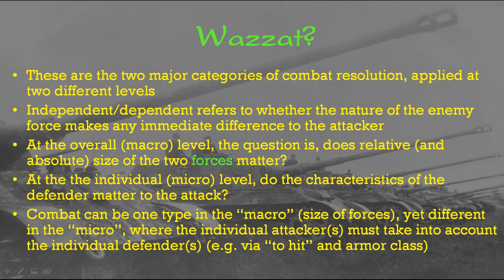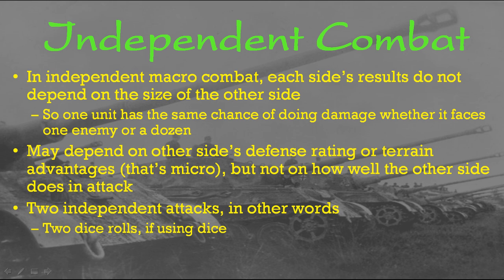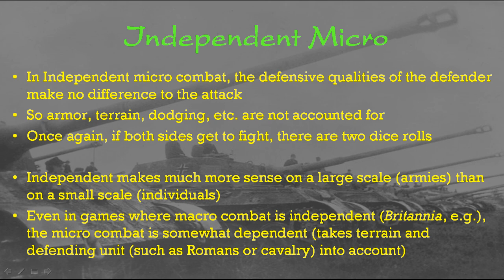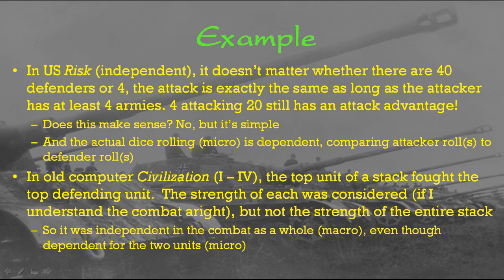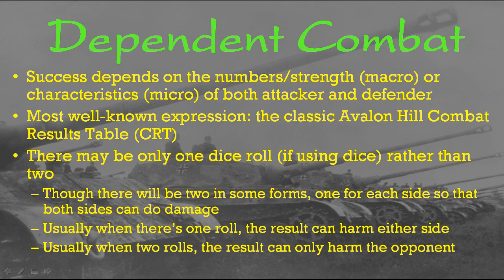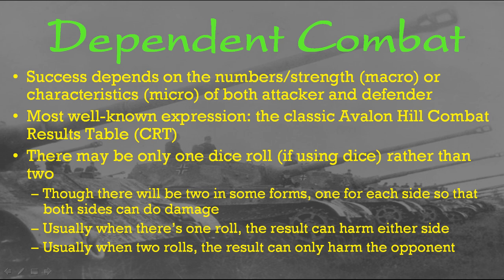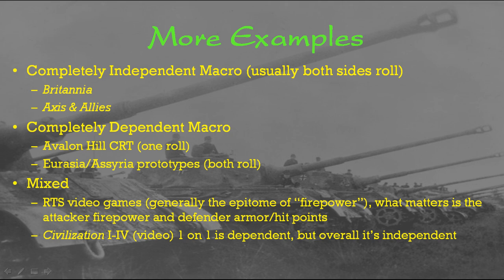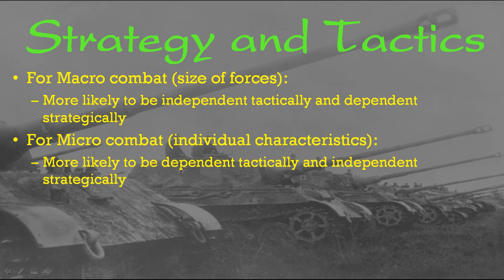Independent and Dependent Combat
Two fundamental ways that you can resolve combat in a game.